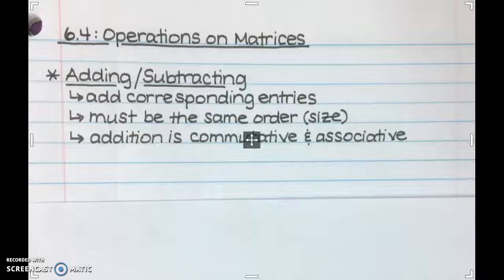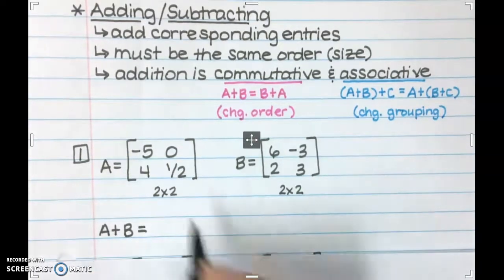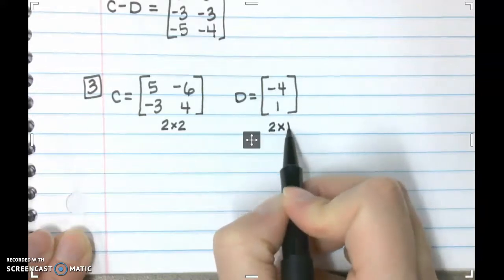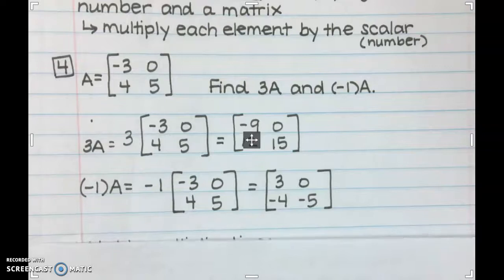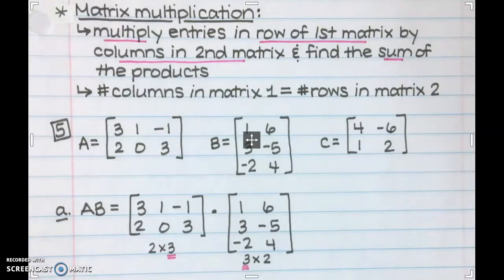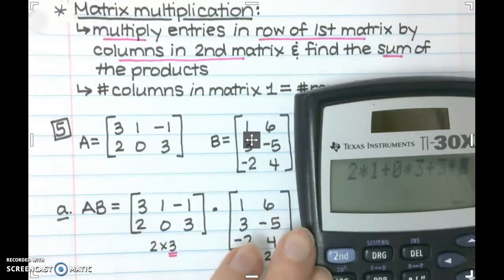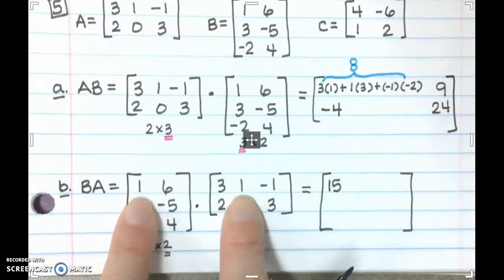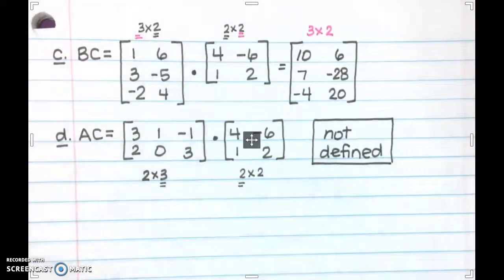CA_6-4_operations_matrices